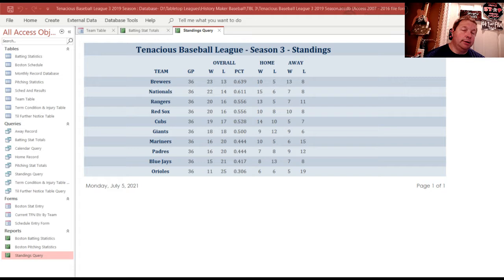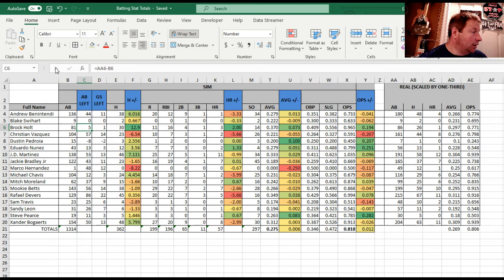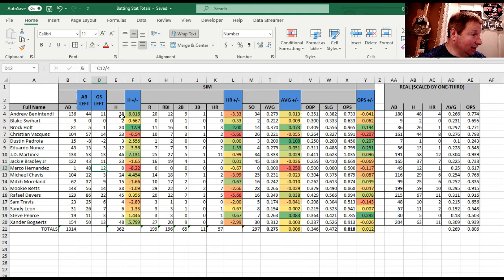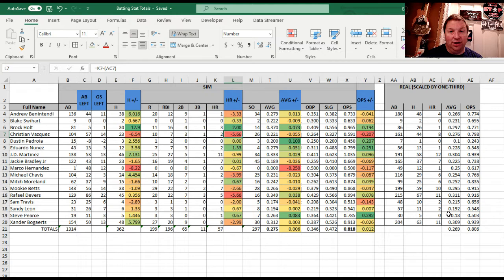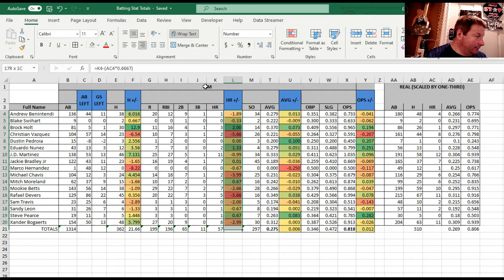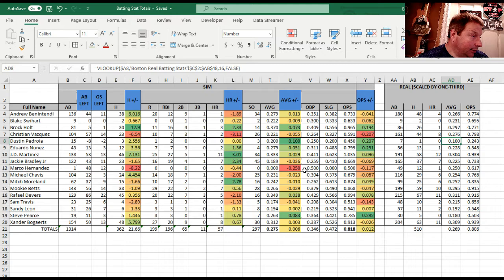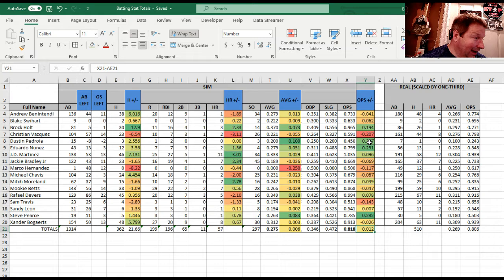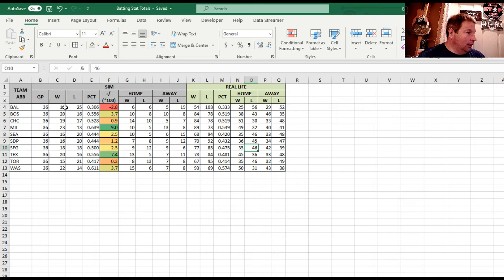TBLv3 - Quick Batting Stat and Standings Comparison at 2/3 Mark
Doing a quick check in on the stats...